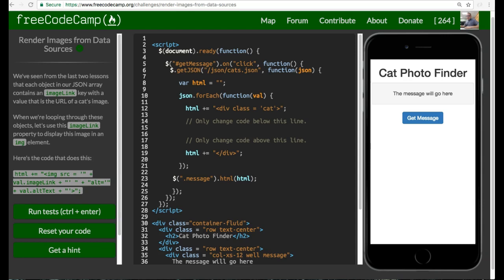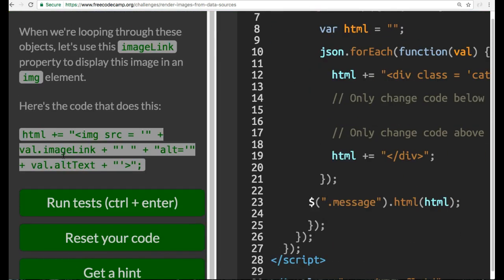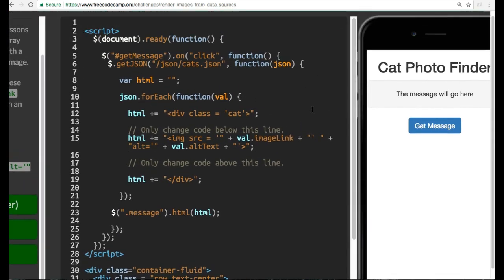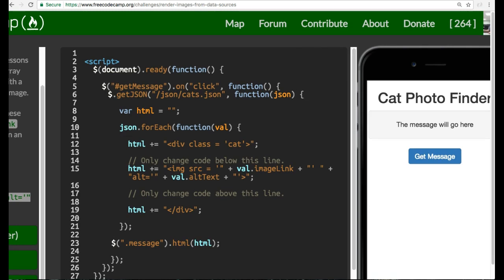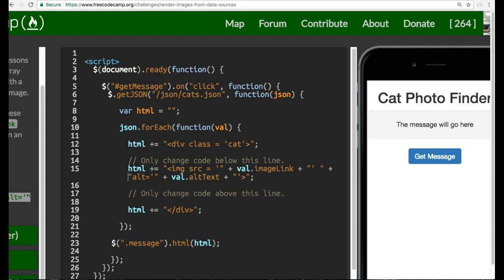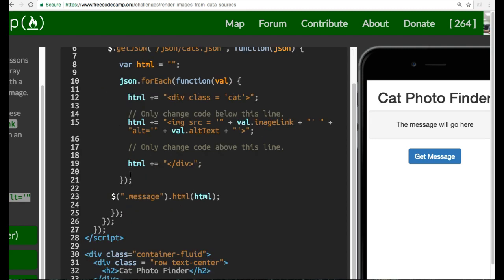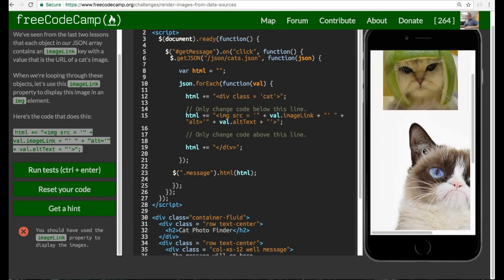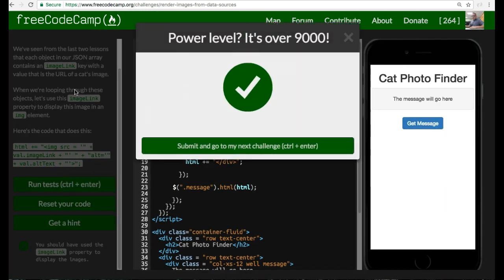Render Images from Data Sources, freeCodeCamp, JSON API's and AJAX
In this lesson we review further JSON javascript objects.  In this lesson we take our JSON object and use its imageLink propertie to place the link value inside our html, and render the cat pictures onto our html.  Looping through JSON data can simplify adding data to html in a much faster way than typing everything out. We do this utilizing the imageLink properties.